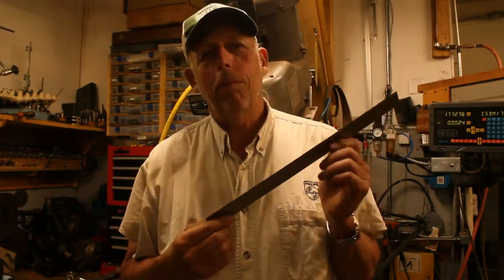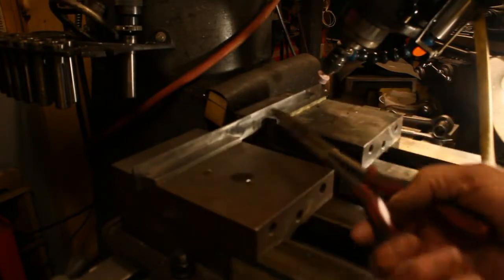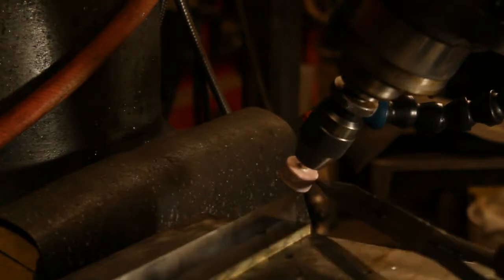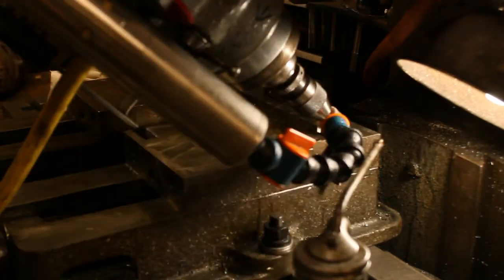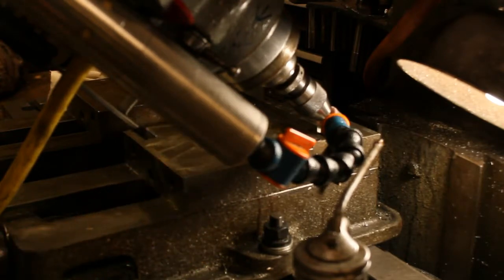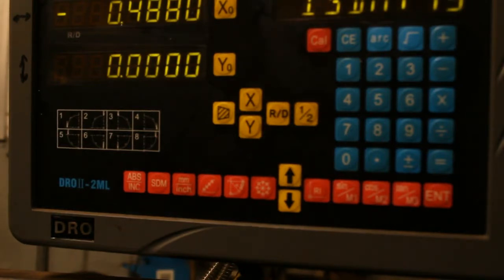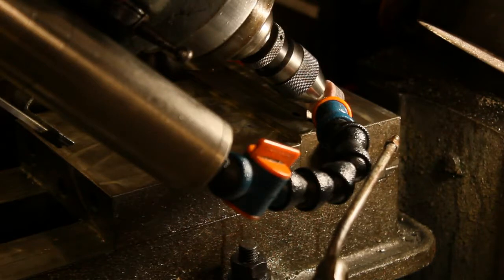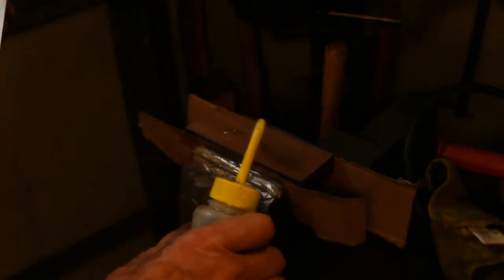How to sharpen planer blades.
In this video I am sharpening two different sets of planer blades using a Bridgeport knee mill and a 1 inch die grinder wheel. Normally you would use a special sharpening machine or surface grinder. Here we use only a Bridgeport, small round stone, and a hand sharpening stone. This way of sharpening planer blades could be used on jointer blades also.